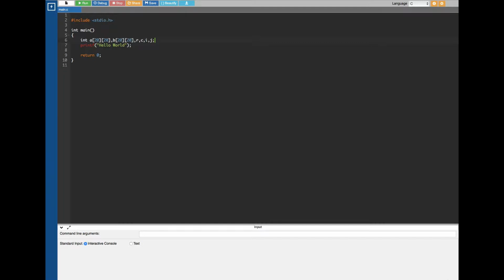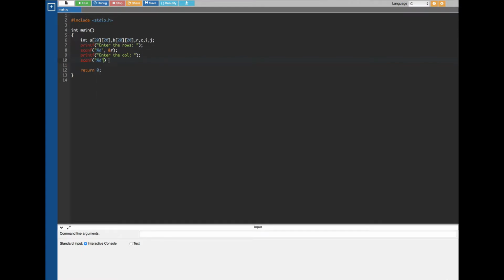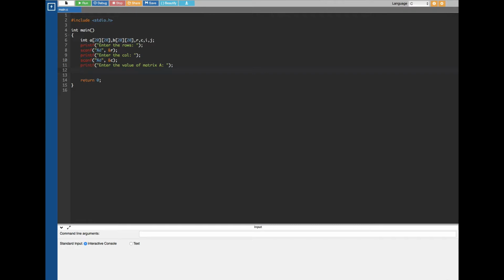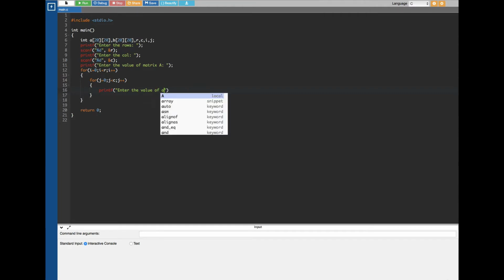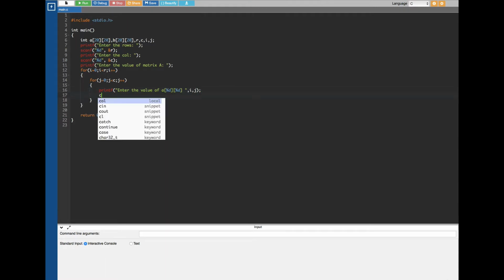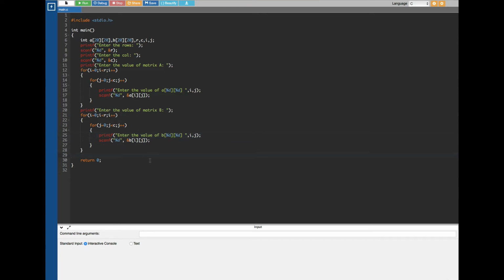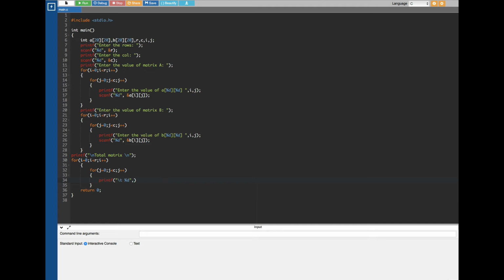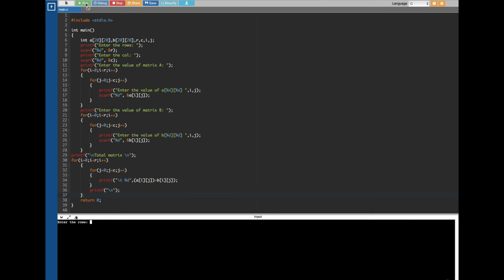Matrix Addition In C Programming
Matrix in  C